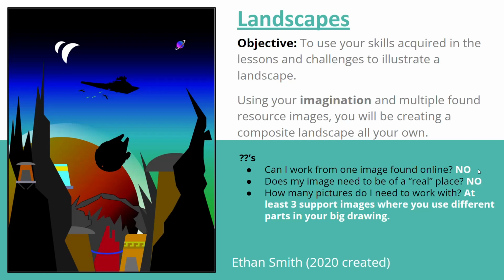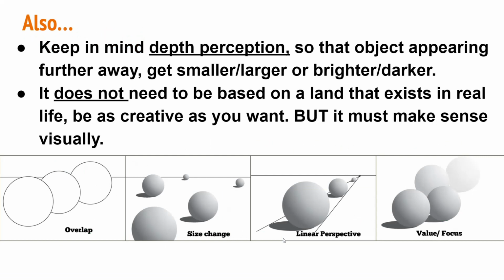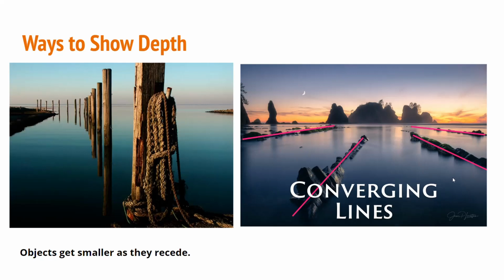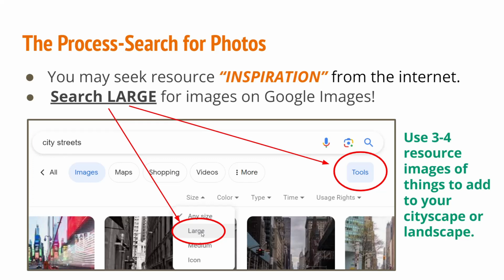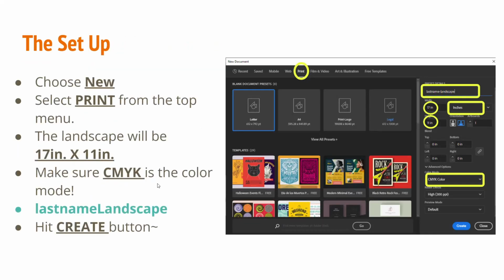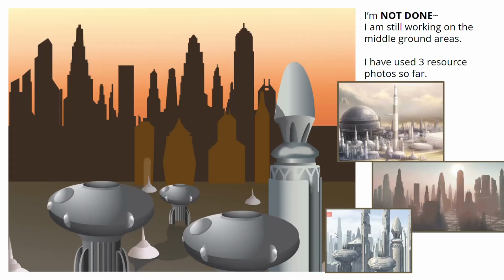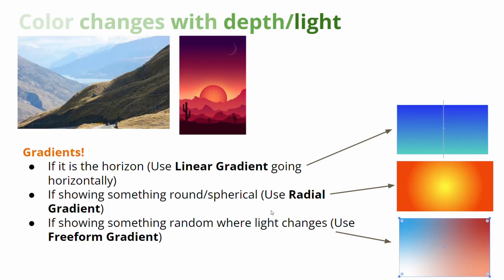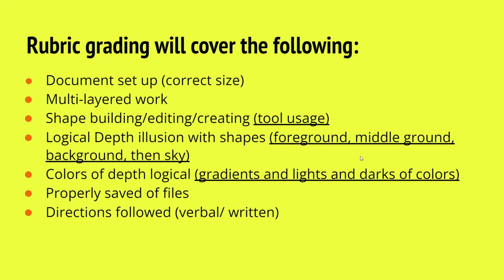Landscape Instruction Video 24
Adobe CC final project challenge